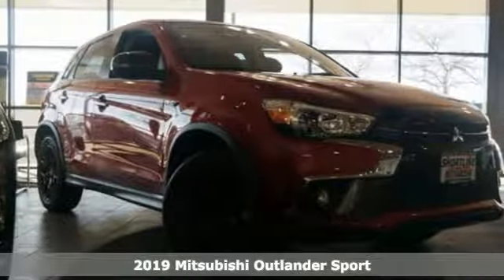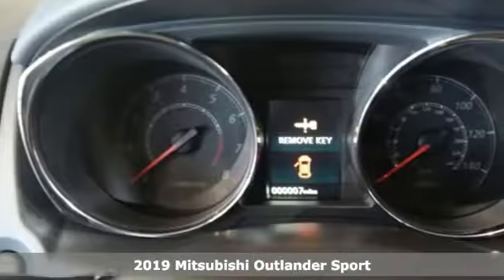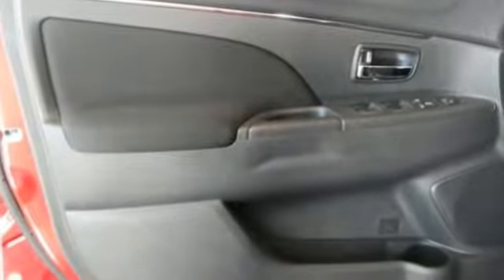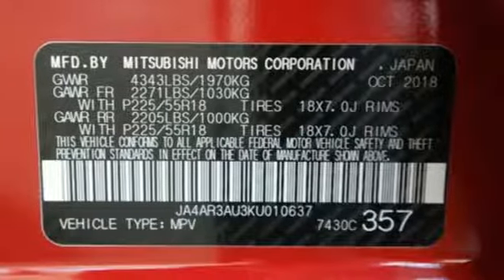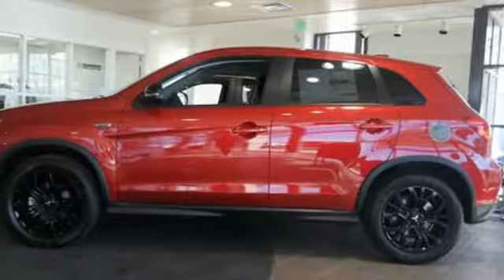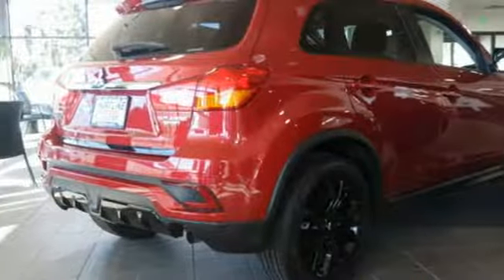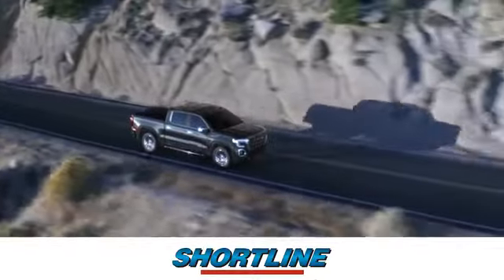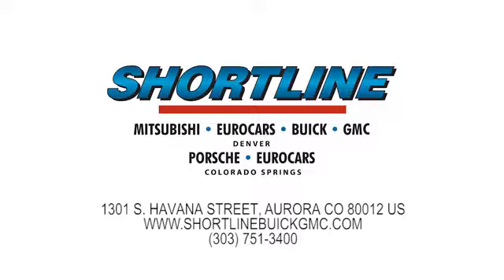2019 Mitsubishi Outlander Sport Aurora, CO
Year: 2019
Make: Mitsubishi
Model: Outlander Sport
Trim: LE 2.0
Engine: 4 Cyl. 2.0 L
Transmission: Variable
Color: Rally Red Metallic
Interior: Black
Stock #: B19035
VIN: JA4AR3AU3KU010637
The 2019 Mitsubishi Outlander Sport is perfectly sized for adventure. From city highways to going off the beaten path, the Outlander Sport is fit to carry whatever you need with up to 49.5 cubic feet of cargo capacity. One push on the driver's door handle will unlock yours and two will unlock them all with the available FAST-Key system, while starting the car as easy as one touch on the start/stop button with your foot on the brake. When it's frosty, standard features like the heated side mirrors with signal indicators come in handy, and when parking's tight, therea€TMs the power-folding side mirrors. The Outlander Sporta€TMs revolutionary electronically controlled All-Wheel Control system continually monitors the road and intelligently transfers power and braking to the wheels with the most traction to improve handing and performance. The 2.0L MIVEC engine balances maximum power input with low fuel consumption for a smooth drive, and for additional power, the Outlander Sport offers a 2.4L MIVEC engine. You also have your choice between the hands-on 5-speed manual transmission or the Mitsubishi CVT automatic transmission. The Outlander Sport offers a range of convenient features including a 7in touchscreen, voice recognition, Apple CarPlay and Android Auto compatibility, dual USB ports, Bluetooth integration and SiriusXM Radio. Youa€TMll also find a suite of safety features such as blind spot warning and lane change assist, rear cross traffic alert, active stability control, rearview camera system, lane departure warning, auto high beam headlights, rain-sensing windshield, forward collision mitigation and fog and daytime running lights.

Address:
1301 S Havana Street